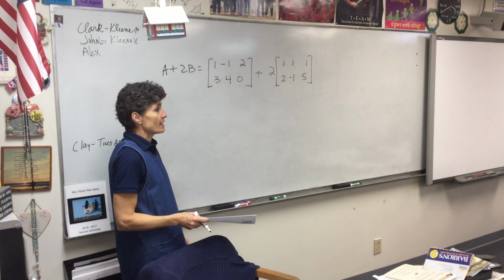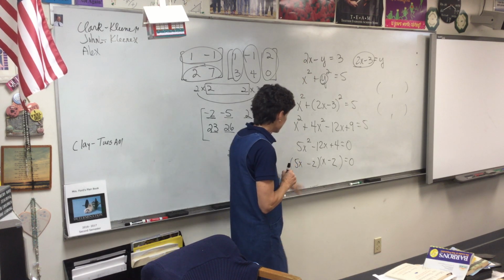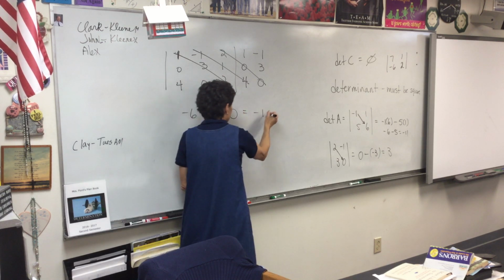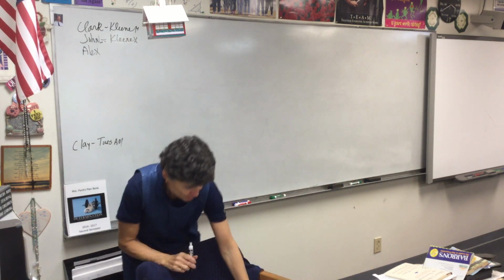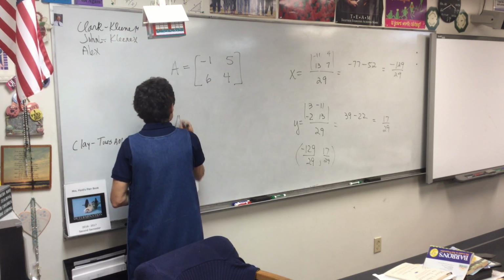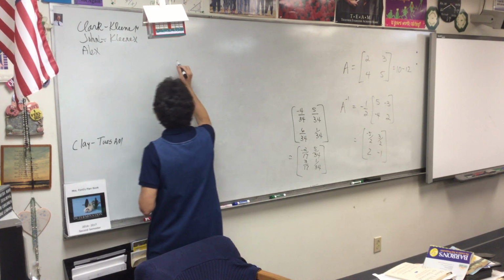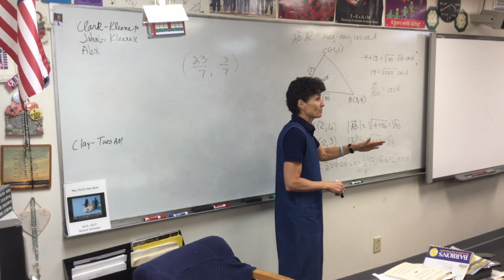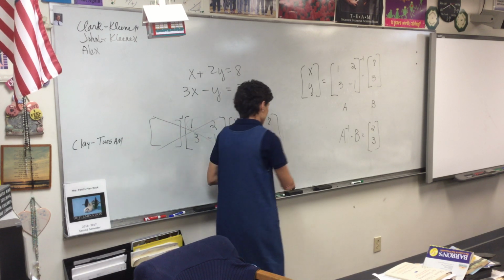Video 5-4-17 Precal A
Review of matrix operations.  Determinants, inverses, Cramer's Rule calculator work